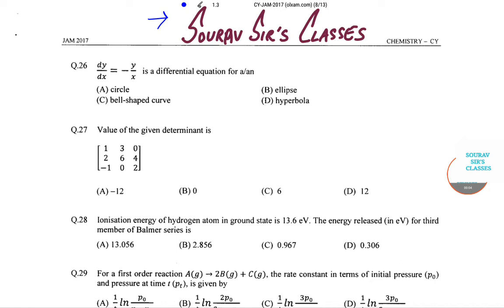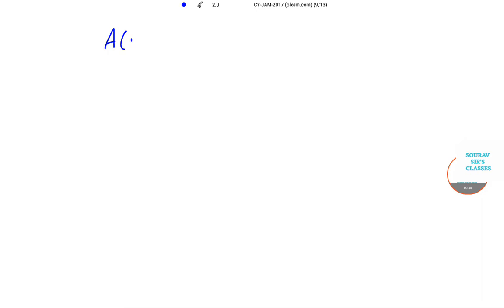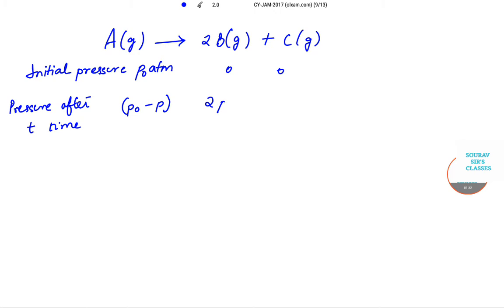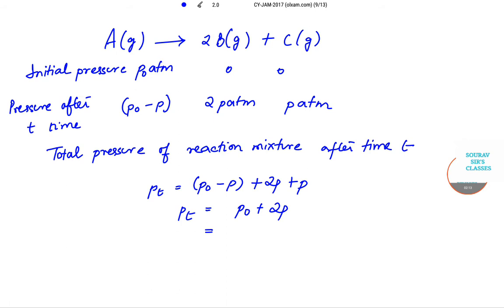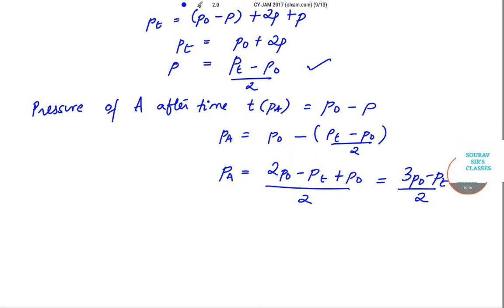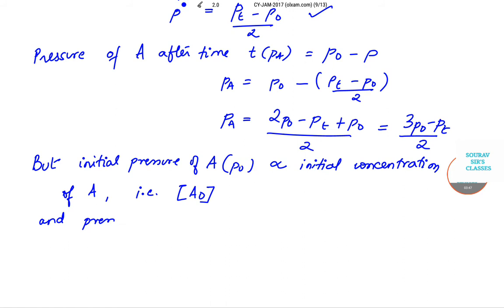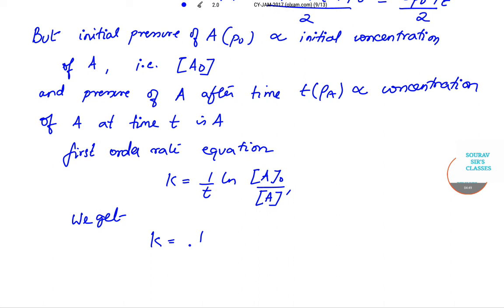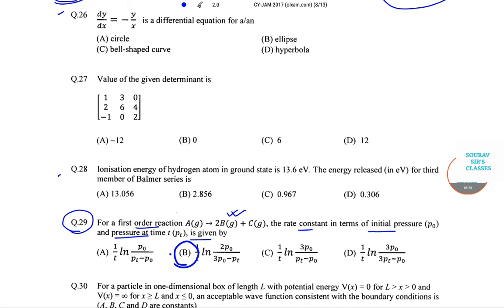IIT JAM CHEMISTRY 2017 Q29 PAPER YEAR SOLVE,LECTURES COMPLETE ANSWER SOLUTION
IIT JAM CHEMISTRY 2017 Q29 PAPER YEAR SOLVE,LECTURES COMPLETE ANSWER SOLUTION 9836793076

Topics

Sub Topics

Physical Chemistry

Basic Mathematical Concepts

Atomic and Molecular Structure

Theory of Gases

Solid state

Chemical Thermodynamics

Chemical and Phase Equilibria

Electrochemistry

Chemical Kinetics

Adsorption

Organic Chemistry

Basic Concepts in Organic Chemistry and Stereochemistry

Organic Reaction Mechanism and Synthetic Applications

Qualitative Organic Analysis

Natural Products Chemistry

Heterocyclic Chemistry

Inorganic Chemistry

Periodic Table

Chemical Bonding and Shapes of Compounds

Main Group Elements (s and p blocks)

Transition Metals (d block)

Bioinorganic Chemistry

Instrumental Methods of Analysis

Analytical Chemistry

IIT JAM Preparation Tips 2018 for Chemistry: Important Books

Books play the most important role in correct preparation for JAM Chemistry. There are a number of books available in the market and have enough information repository for the JAM preparation tips 2018. However, there are only a handful of books which are self-sufficient and can be considered apt for JAM 2018 Chemistry paper preparation. The exam experts and JAM toppers have recommended quite a few of these Chemistry paper books for JAM aspirants. These books comprise of detailed topics and cover each and every aspect of the JAM Chemistry syllabus. The table below provides you recommended books for JAM Chemistry preparation 2018.

IIT JAM Chemistry Important Books
Topics

Physical Chemistry

Basic Mathematical Concepts

Differential Equation & Matrices–Shanti Narayan

Engineering Mathematics–B.S. Grewal

Theory of Gases

Physical Chemistry–Peter W. Atkins

Physical Chemistry–Puri, Sharma, Pathania

Solid state

Solid State–Peter W. Atkins

Solid State Physics–R.K. Puri & V.K.Babbar

Chemical Thermodynamics

Physical Chemistry–Thomas Engel & Phillip Reid

Basic Physical Chemistry–Peter W. Atkins

Principals of Chemical Equilibrium & Phase Rule–K.G. Denbigh

Phase Rule–Gurdeep Raj

Electrochemistry

An Introduction to Electrochemistry–Samuel Glasstone

Electrochemistry–Philip H. Rieger

A text book of Physical Chemistry (Vol-III)-K. L. Kapoor

Chemical Kinetics

Chemical Kinetics–Keith J. Laidler

A text book of Physical Chemistry (Vol-V)-K. L. Kapoor

Adsorption

Surface Chemistry–A. Goel

Introduction to Surface Chemistry & Catalysis–Gabor A. Somorjai

Organic Chemistry

Stereochemistry Conformation and Mechanism-P.S. Kalsi

Stereochemistry of Organic Compound-E. L. Eliel

Organic Chemistry (Vol-I)-I. L. Finar

Organic Chemistry-Clayden, Greeves, Warner and Wothers

Organic Chemistry-T.W. Graham Solomons

Organic Chemistry-Morrison & Boyd

Natural Products Chemistry

Organic Chemistry (Vol-II)-I. L. Finar

Heterocyclic Chemistry

Qualitative Organic Analysis

Qualitative organic Analysis

Qualitative Organic Analysis-A. I. Vogel

Inorganic Chemistry

Periodic Table

Concise Inorganic Chemistry-J. D. Lee

Basic Inorganic Chemistry-F. A. Cotton & Wilkinson

Inorganic Chemistry-J. E. Huheey

Inorganic Chemistry-Meissler & Tarr

Inorganic Chemistry-Meissler & Tarr

Bioinorganic Chemistry

Inorganic Chemistry–Shriver & Atkins

Inorganic Chemistry–James E. Huheey, E.A. Keiter, R. L. Keiter, O. K. Medhi

Instrumental method-Skoog, Holler & Crouch

Analytical Chemistry

Quantitative Inorganic Analysis-A. I. Vogel